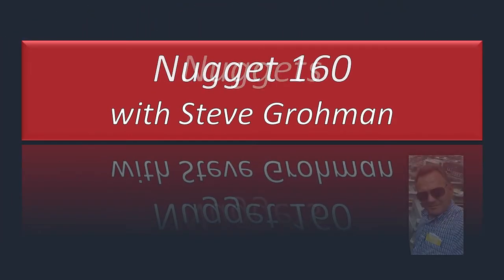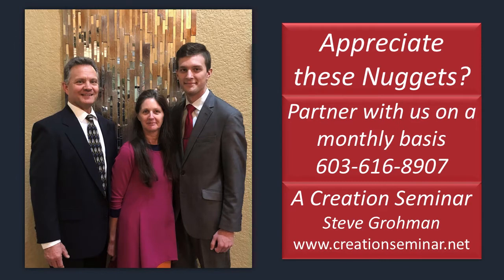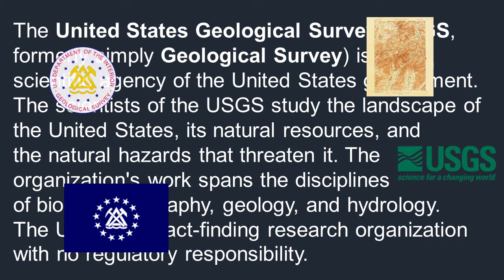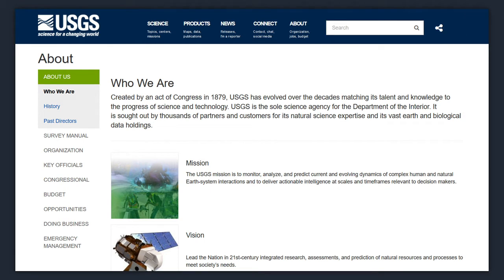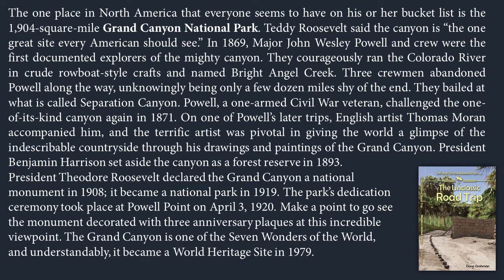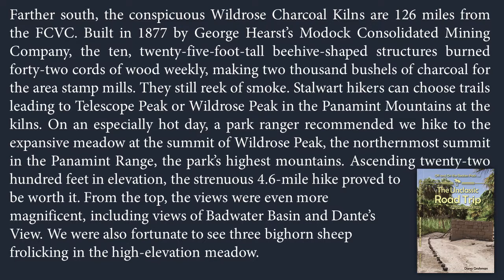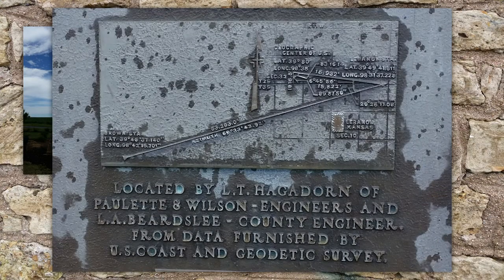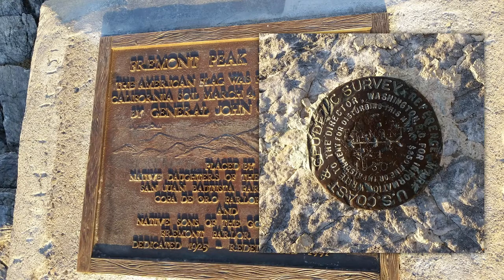A Grand Survey Part 1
Nugget 160. US Geological Survey Across America: Heavener Runestone-Scandinavian marker. Louisiana Purchase starting marker. General John C. Fremont-the Great Pathfinder. USGS Director Major John W. Powell and the Grand Canyon. Wild Rose Peak in Death Valley-a cool spot from the heat. Scotts Buff. Geographic Center of Lower 48 and Mt. Diablo's grand summit.

Therefore, no breach of privacy or copyright has been committed. This material is being made available within this transformative or derivative work for the purpose of education, commentary and criticism, is being distributed without profit, and is believed to be "fair use" in accordance with Title 17 U.S.C. Section 107